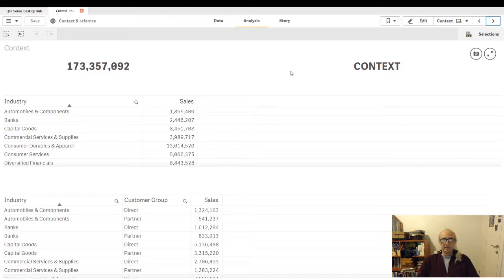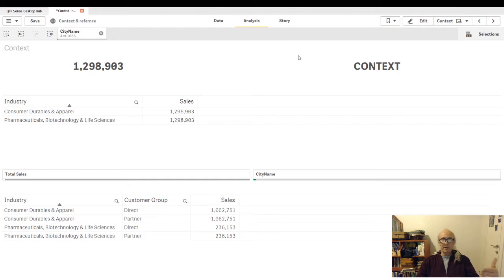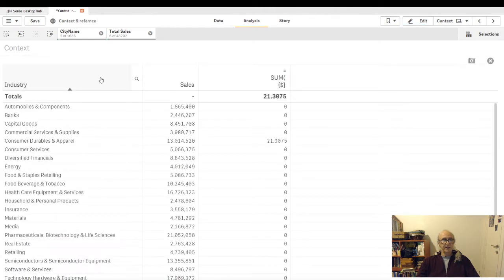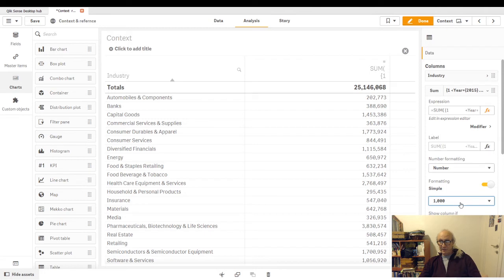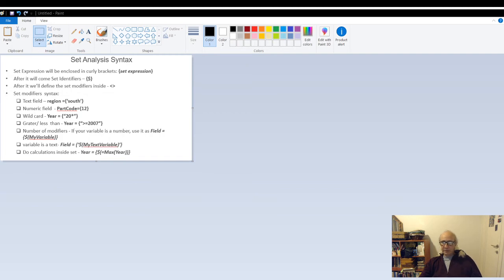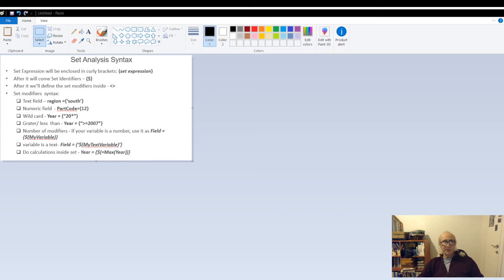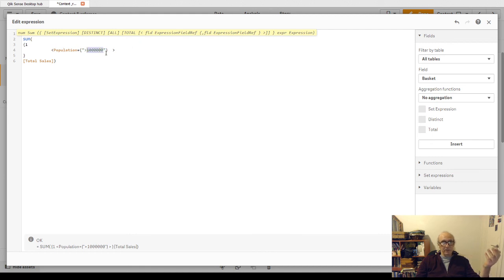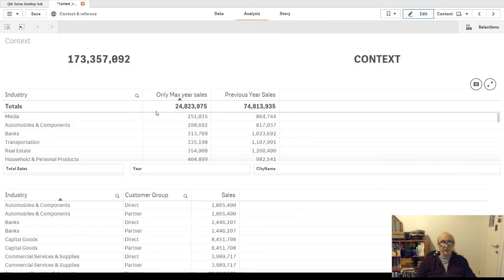daniel qlik Episode 2 Context and Reference (and the secrets of set analysis) part 2 2020 01 28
Recordings of my weekly stream on twitch daniel_qlik unedited
unfortunately, it seems the part 1 of this series has been lost.
I will try to find the time to make it again, I do apologize